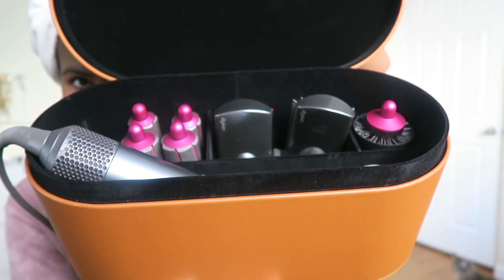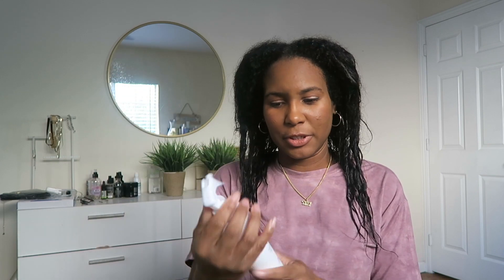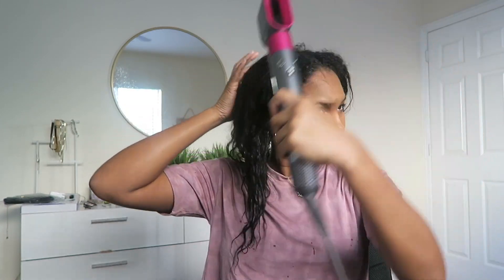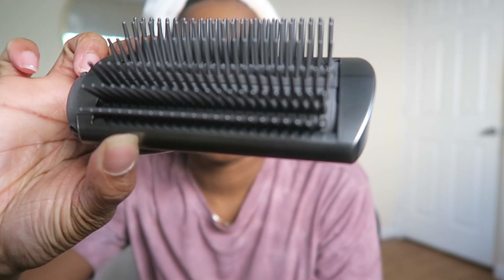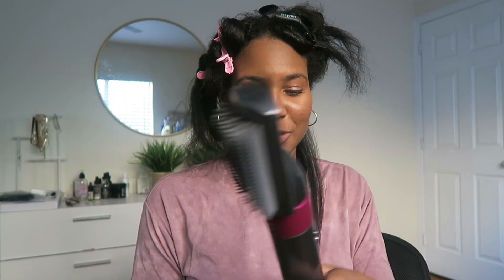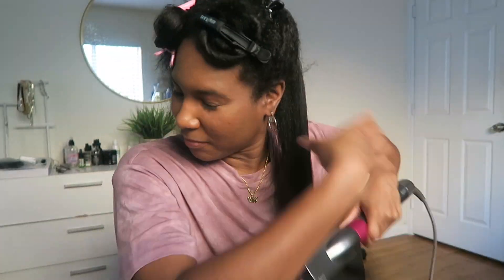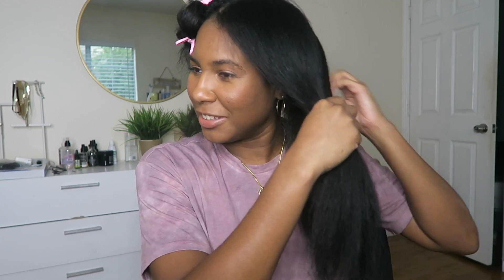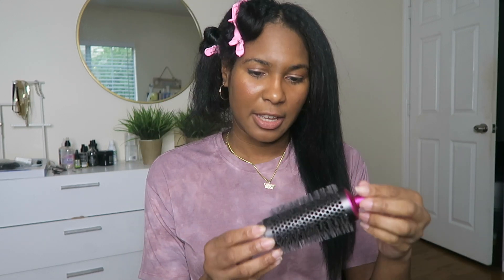DYSON AIRWRAP ON 12 MONTHS POST RELAXED NEW GROWTH HAIR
This is a tutorial on the dyson airwrap on 12 months post relaxed hair. Thisis how the dyson airwrap works on black textured hair. I have a lot of new growth so this will show how the airwrap works. on curly new growth hair. this dyson ariwrap review goes in depth on each airwrap attachment: the pre styler, the soft smoothing comb, the firm smoothing comb, the roundbrush, and the 1.6 and 1.2 airwrap barrels.

DYSON AIRWRAP
1.6 IN BARRELS
SOFT SMOOTHING COMB
FIRM SMOOTHING COMB
BLACK CAVIAR 12 IN ONE HAIR MILK

TIMESTAMPS
0:00-0:14 intro
1:15-2:42 pre-styer
2:50- 4:31 Soft smoothing brush
4:35-8:34 Firm smoothing brush
8:38-10:39 Roundbrush
13:20-18:17 Airwrap barrels
18:20- 19:18- Barrel results
19:21- 22:27- My thoughts on the airwrap